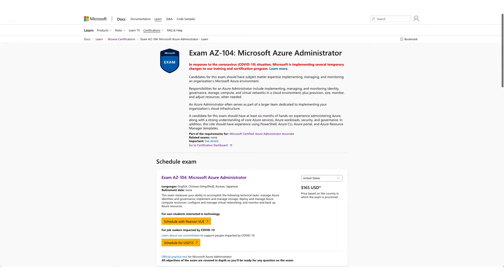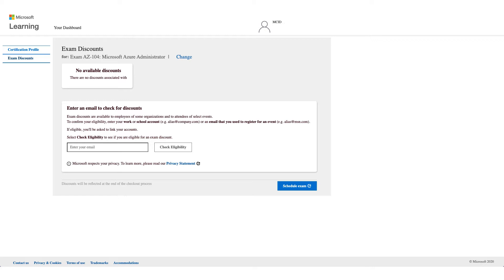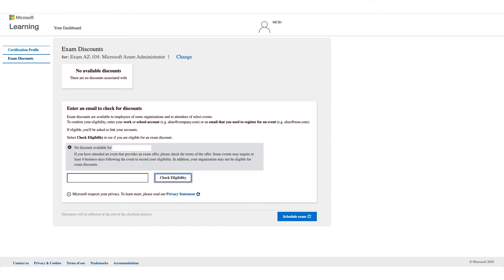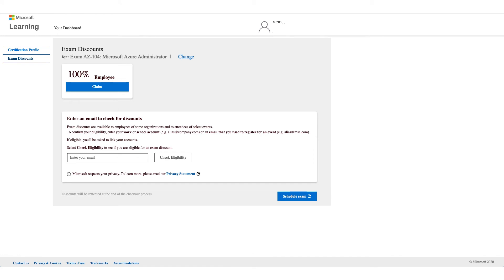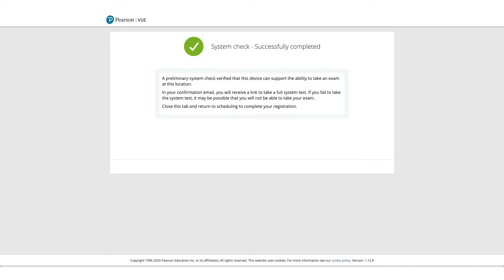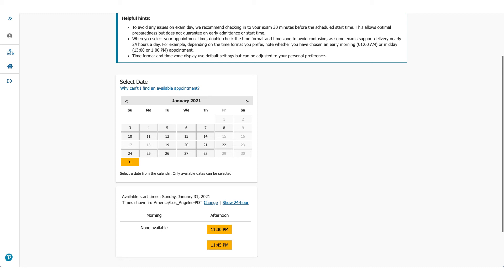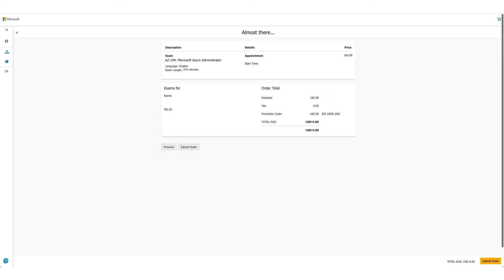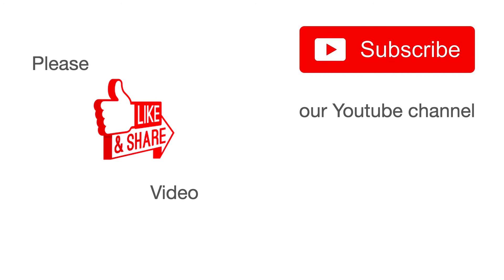🔥 Get Azure 104 Certified for Free! 🎓🆓 | Step-by-Step Guide to Claim Your Exam Voucher 🚀💻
In this video we are discussing how to get free exam voucher for Microsoft Azure Administrator exam.

🌟 Hi and welcome to our exciting new video on a brand new certification with a 🔥free exam voucher!🔥 In this video, we'll guide you through the hassle-free process of obtaining the voucher, without the need to attend any events or workshops. 🎉🎓

🔗 Check the description below for the link to the designated page. Once you're there, simply click on "Schedule with Pearson VUE" to kickstart your certification journey. You'll be directed to a user-friendly form where you need to verify your details. 📝🔒

👀 Take a moment to ensure that no available discounts are shown on the page. But don't worry if you don't see any! We have a workaround for you. Please note that personal email providers like Yahoo, Gmail, MSN, or Google won't work here. Click on "Check Eligibility" to proceed. 📧✅

❌ If you receive a disappointing "No discount available" message, it might mean that your company or organization isn't eligible for the discount. In that case, you can stop watching the video at this point. But don't give up just yet! 💪😉

✅ However, if you're eligible for the discount, you'll receive a link to your account. Click on "Agree" to proceed with the setup and validate your identity. Once you've completed this step, you'll be redirected back to the form, where your details might already be pre-filled. If you initially registered with a public account like Gmail or Yahoo, you'll have a linked account option available. Click on "Continue" to move forward. 🤝🔗

🎉 Now comes the exciting part! You'll see that the discount has been applied, and your employer name and employee details will be proudly displayed, confirming the amazing discount we're here to talk about. To claim this fantastic opportunity, simply click on "Claim" and then proceed by clicking on "Schedule Exam." This will take you to the Pearson VUE website, where you'll have the flexibility to choose whether you want to take the exam in the comfort of your home or in your office environment. 🏠💼

💻 A quick pre-run check will be performed to ensure that your computer and environment meet the necessary requirements for the exam. Grant access to your microphone and camera, and the system will also evaluate your internet speed. If everything checks out smoothly, click on "Next" to proceed to the next step. ✅📶

📜 Once you click "Next," you'll be directed to the online exam policies page. It's vital to read these policies carefully to ensure a smooth exam experience. Check the box to acknowledge your understanding of the policies, and then click on "Next" to proceed. 📖✅

🗣️ The next page will ask you to select your preferred language for the exam. Choose the language in which you feel most comfortable, and click on "Next" to move forward. 🌐📝

📢 Now, you'll be prompted to select the language in which the proctor will communicate with you during the exam. You have the choice between Japanese or English. Select your preferred language and click on "Next." 🇯🇵🇺🇸📣

Topics covered
0:00 Intro
0:26 How to add Discount
3:30 How to run Pearson pre-check
4:06 Complete Pearson order

Azure certification
Azure cloud certification
Azure exams
Azure Administrator Associate certification
Microsoft Azure Administrator exam
Microsoft Azure Administrator Associate certification
Microsoft certification

Note: This video is for information and educational purpose only